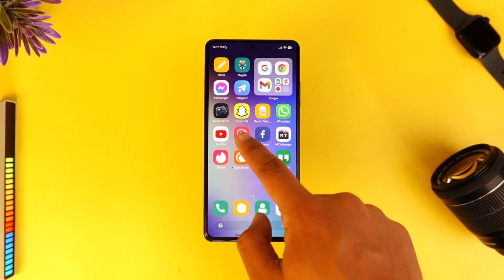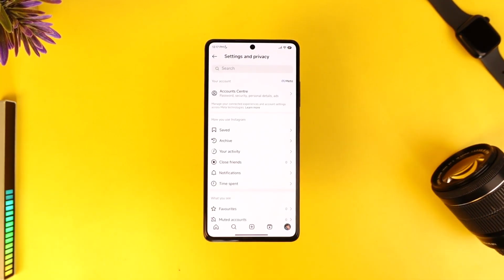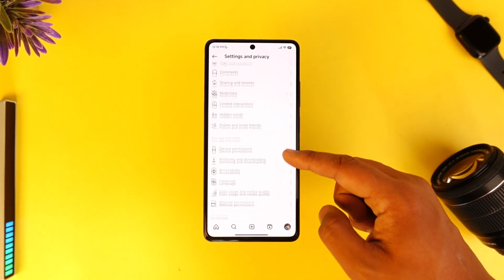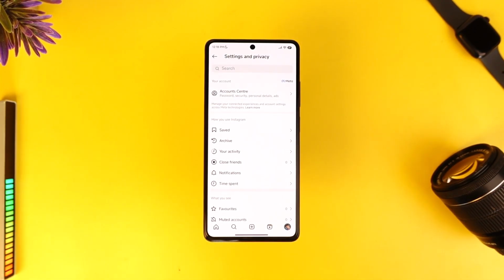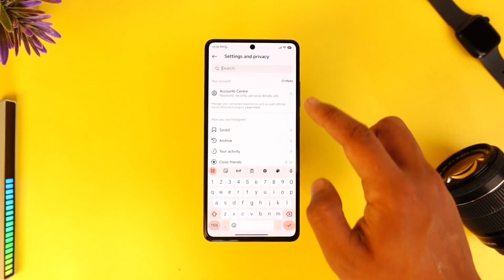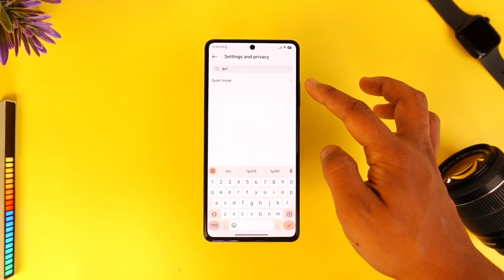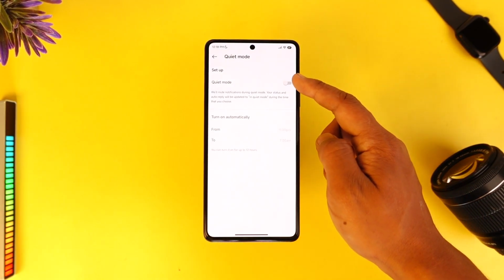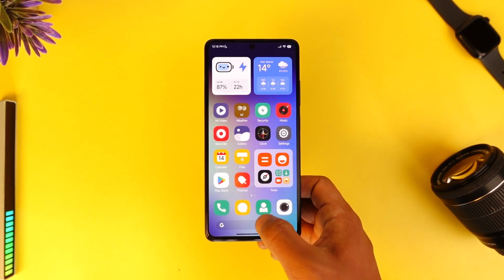How to Turn On Quiet Mode on Instagram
In this tutorial video, I will quickly guide you on how you can turn on quiet mode on Instagram. So, make sure to watch this video till the end. We try to be responsive to as many questions as possible.

► Chapters:
0:00 Introduction
0:12 Turn on Quiet Mode
1:01 Conclusion